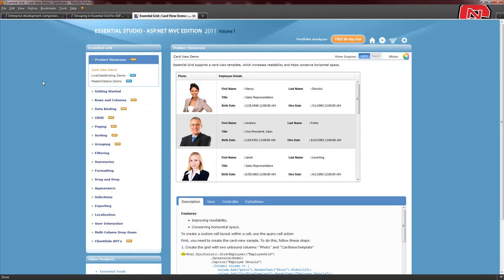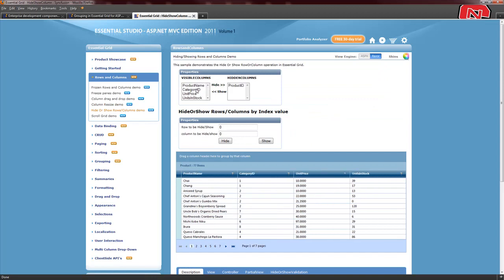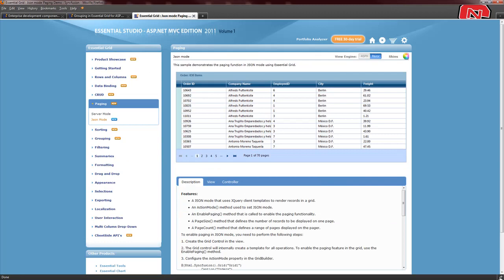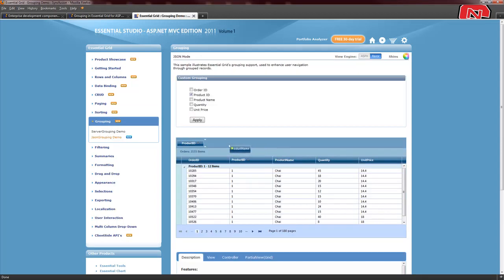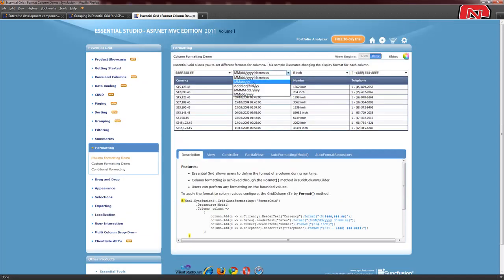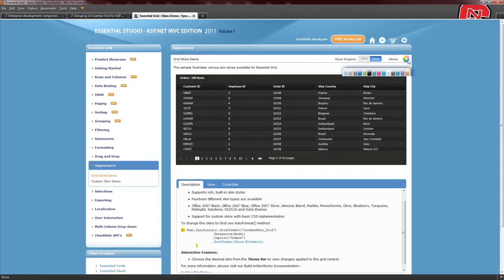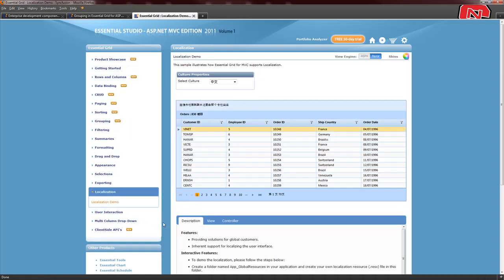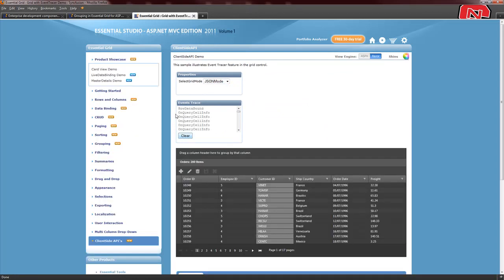Syncfusion MVC 3 Essential Grid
This is an overview of our MVC 3 grid control.